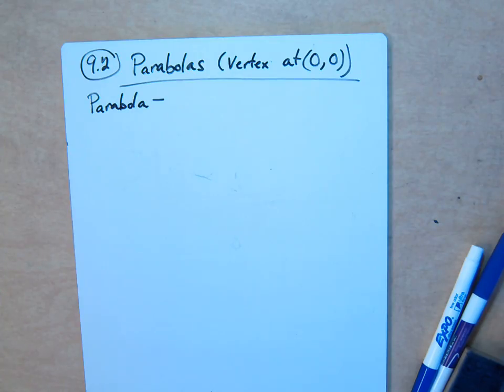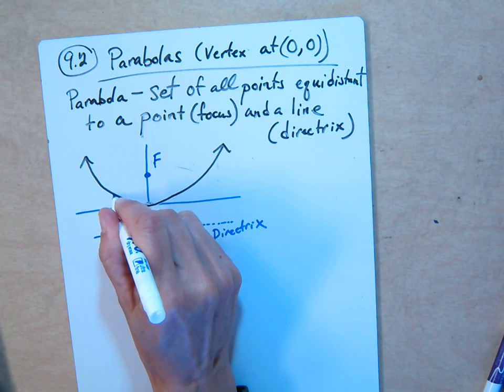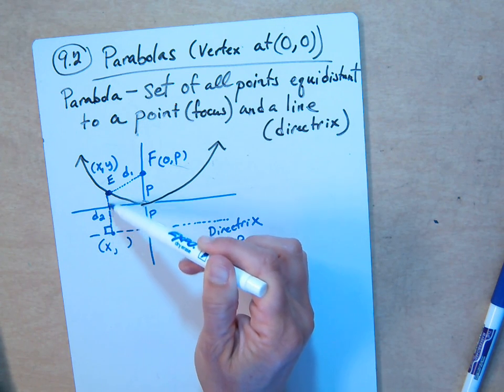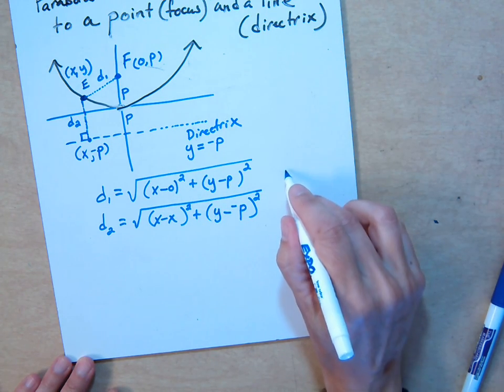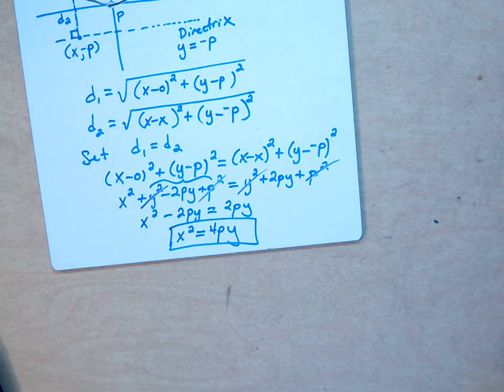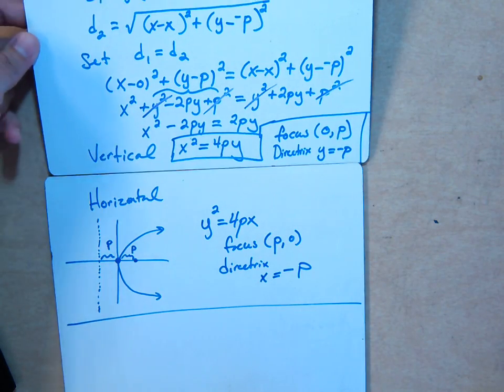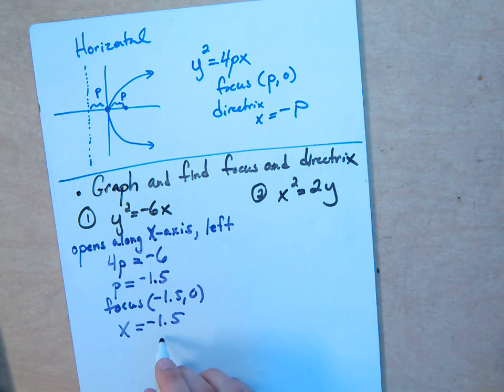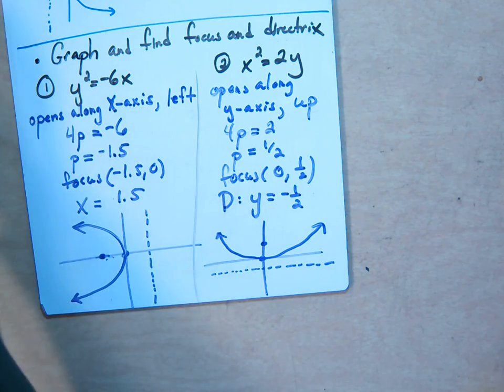May 15 9 2 Parabolas part I